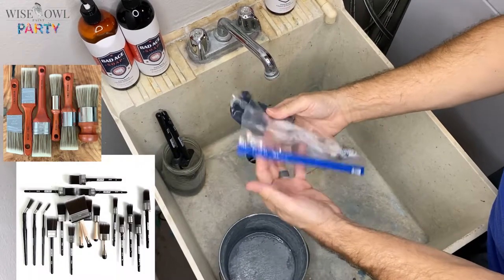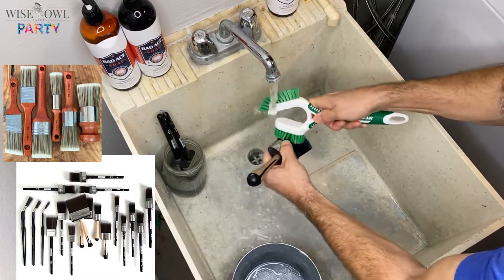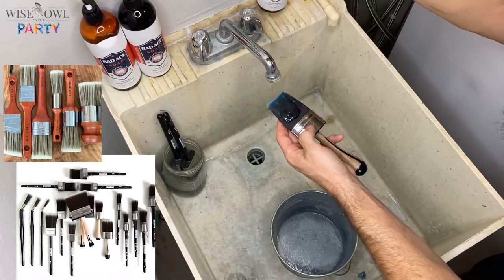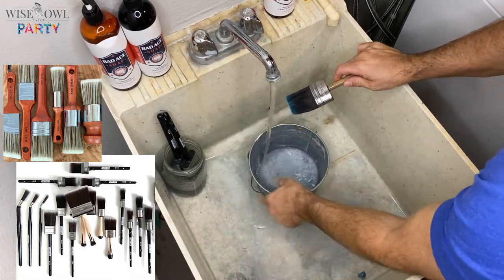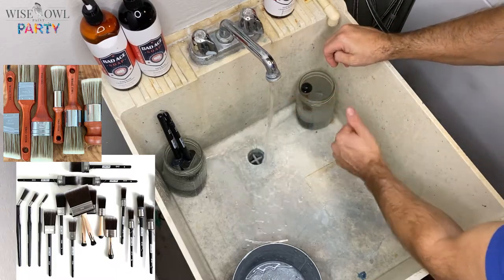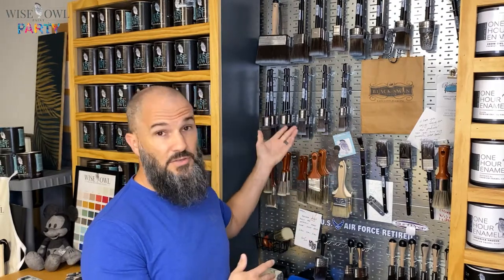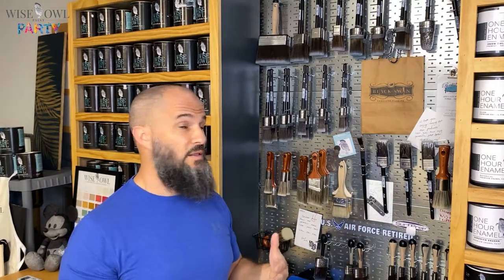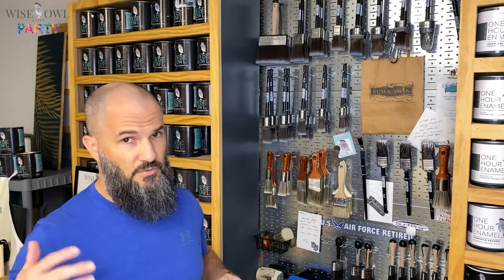How-To Clean & Maintain Brushes Using Wise Owl Paint Bad Ace Soap | Paint Brush Cleaner & Preserver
Welcome to the Wise Owl Paint Party.  On today’s video we're sharing our steps for How-To Clean & Maintain Wise Owl Premium Brushes & Cling On Brushes after painting furniture, cabinets and walls.  We’ll walk you through the steps from a fully paint filled brush to completely clean and some tips on maintenance.

We hope you enjoyed this informational How To video for cleaning & maintaining brushes, and if you try your own DIY makeover on a piece of furniture, cabinets or walls using Wise Owl Paint Premium Brushes or Cling On Brushes, be sure to share your project with us.  We’d love to feature those who have tried our primer or products on my different platforms.

Additionally, if you have any questions about Cling On Brushes please leave them in the comments below.

Materials used;

Wise Owl Bad Ace Soap
- Unscented (Available in Bourbon Vanilla & Lemon Verbena scents)

Cling On Brush
S50

If you’d like to try Cling On Brushes, you can find your local Wise Owl retailer here;

Or purchase from our website here;